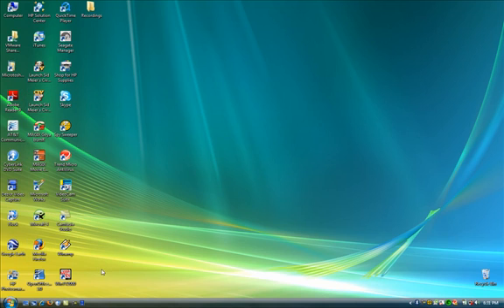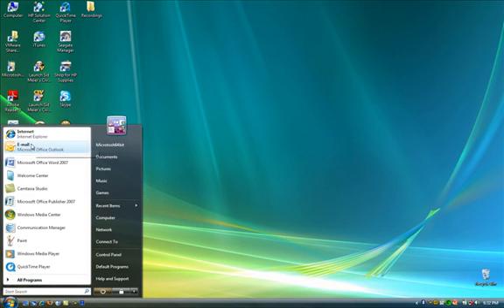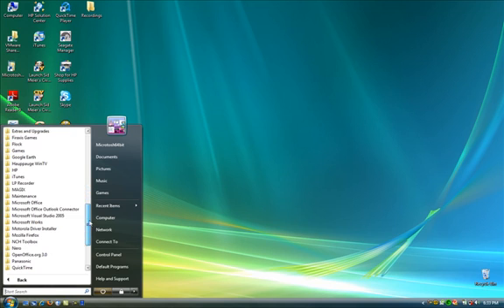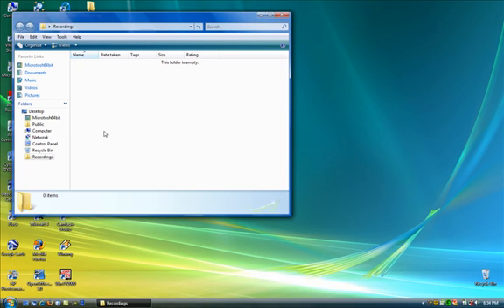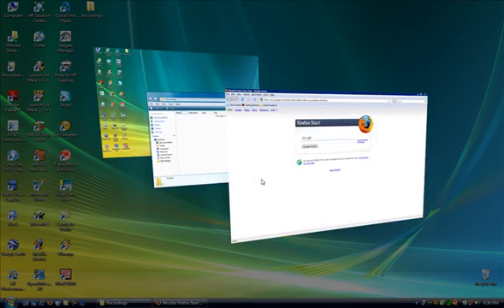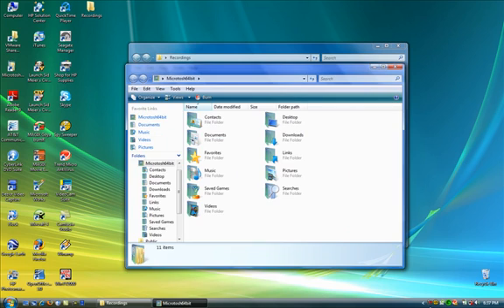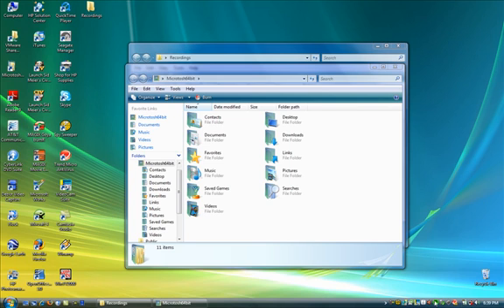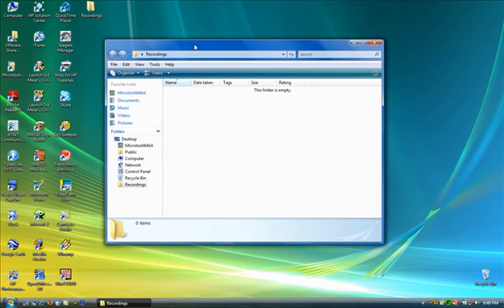Episode 002 A Look At The Windows Vista GUI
In this video, we look at the windows vista graphical user interface.